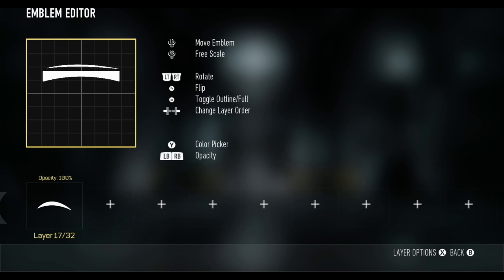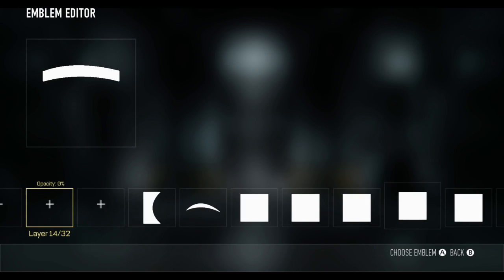AW Emblems: Stan Marsh (Tutorial/ How To)